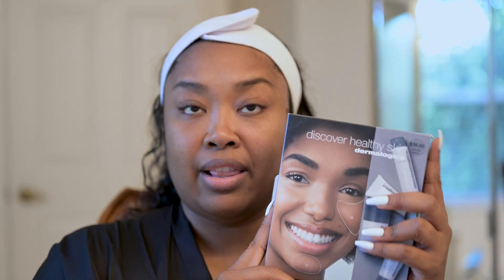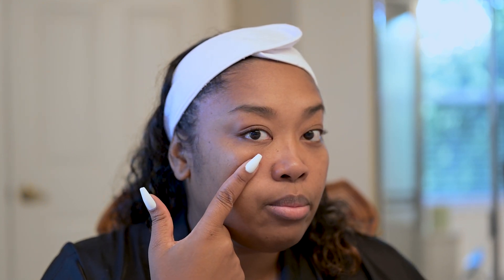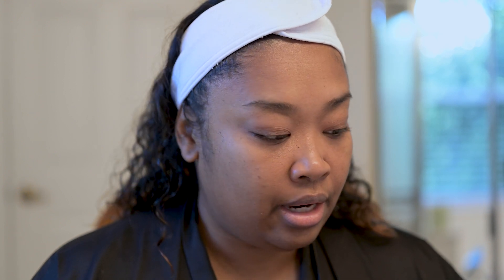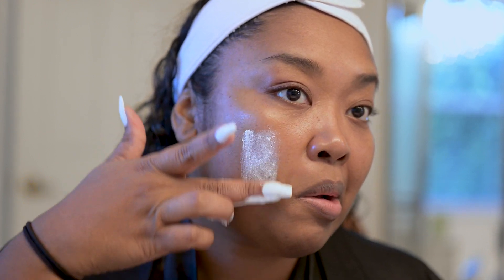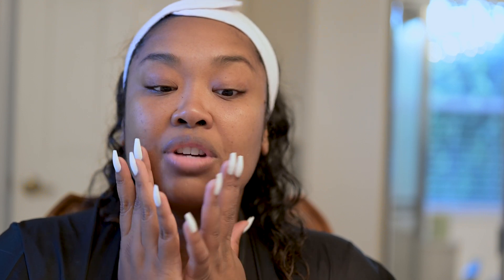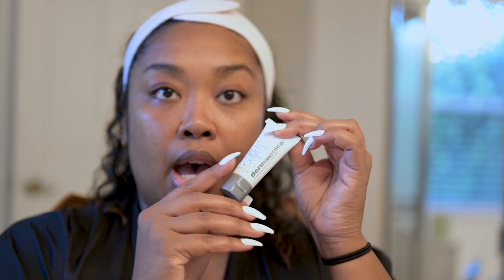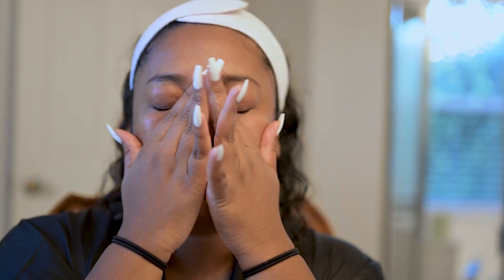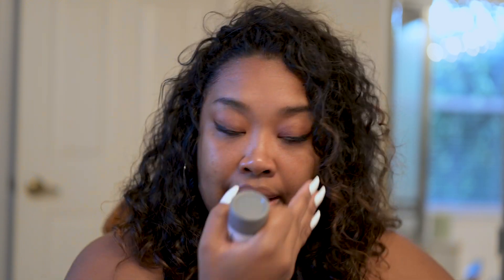Skin Care Routine | Why Dermalogica is Not for Me | New Products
Hi guys,
I purchased Dermalogica products to try and incorporate them in my facial routine. This is my honest review of the products. Also, I am incorporating my regular go to products that I always use and love.